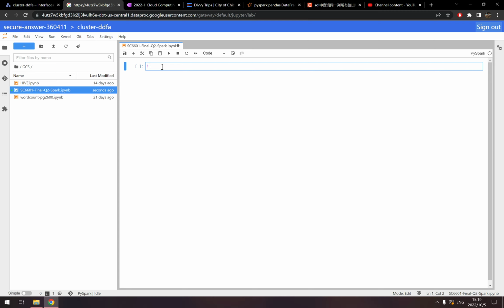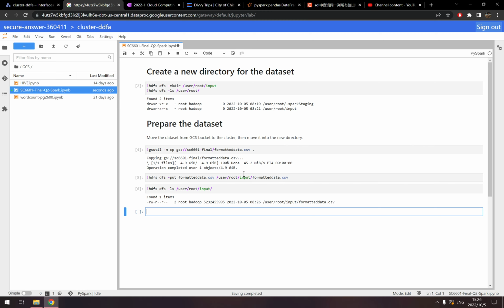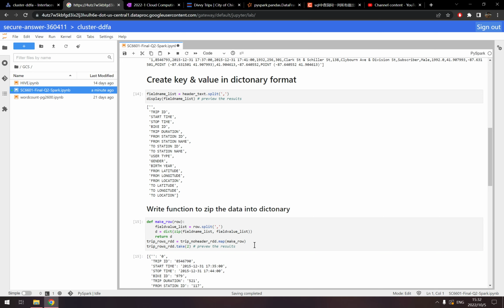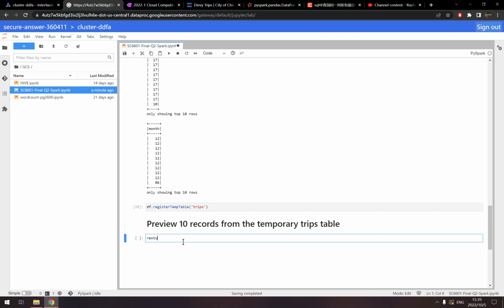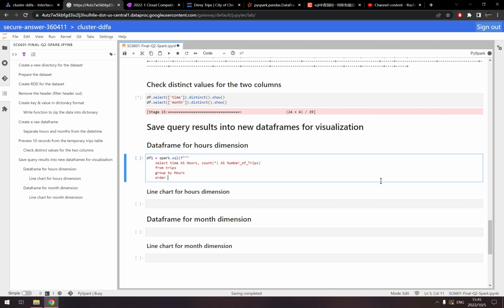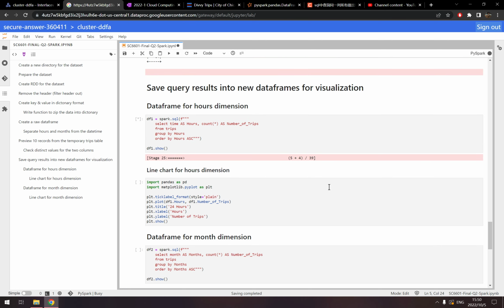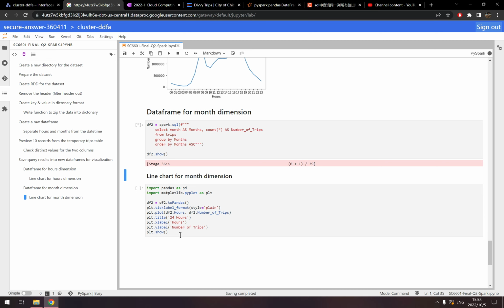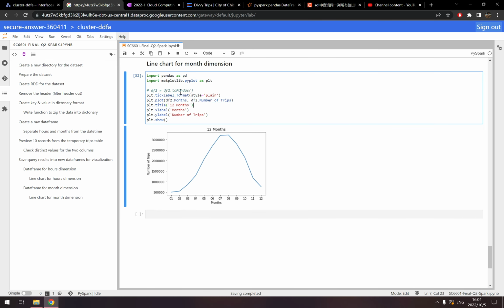SC6601 Final Q2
Spark Analysis